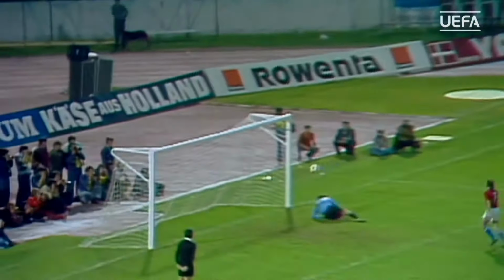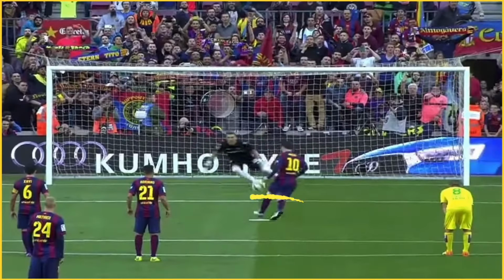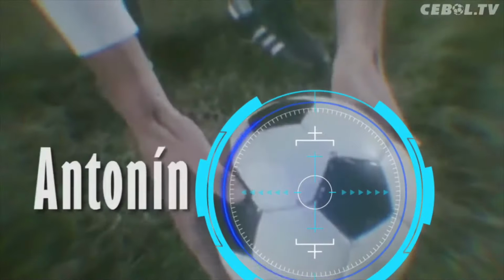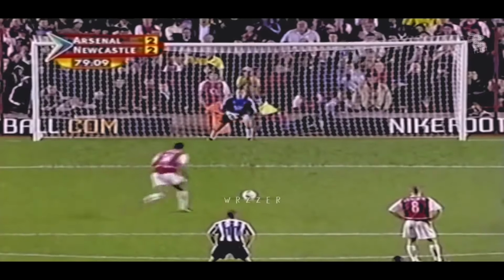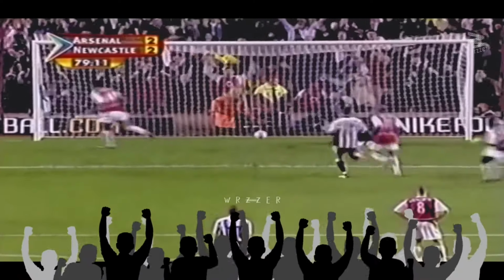What is Panenka kick? success and failure penalty kick..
today I want to share about panenka kick. Panenka is a technique used while taking a penalty kick in which the taker, instead of kicking the ball to the left or right of the goalkeeper, gives a light touch underneath the ball, causing it to rise and fall within the centre of the goal, deceiving the goalkeeper who is counted on by the taker to have guessed aside and committed a dive away from the centre. It was first believed to have been used by Czech player Antonín Panenka, who introduced this technique to the world in the 1976 UEFA European Championship final when he beat West German goalkeeper Sepp Maier to claim the title for the Czechoslovakian national team.

Music editing: Imovie, Kinemaster